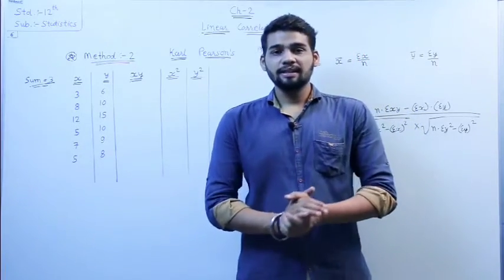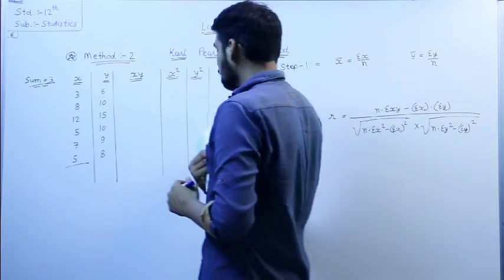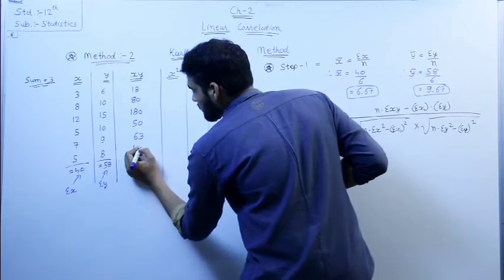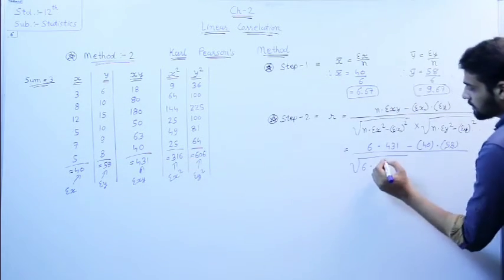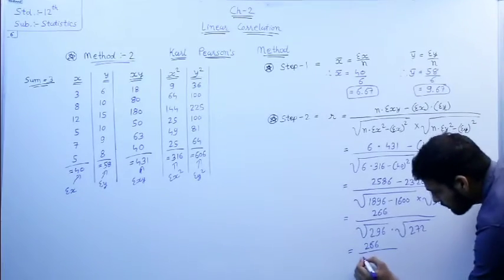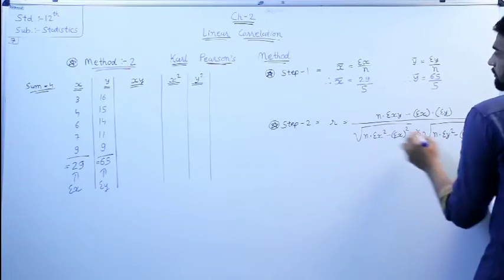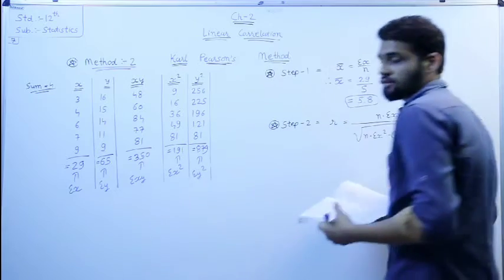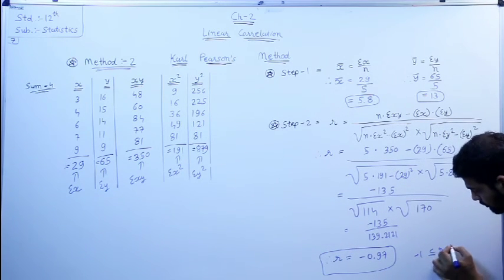Std.:12th Statistics Part-1 Ch-2 Lecture-7 | Karl Pearson's Method | Large Sums 5 Marks